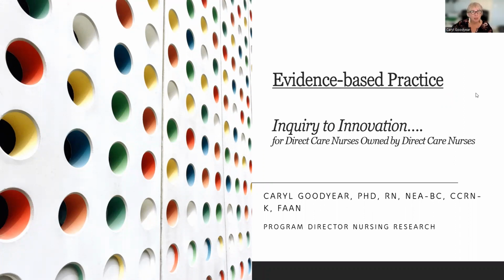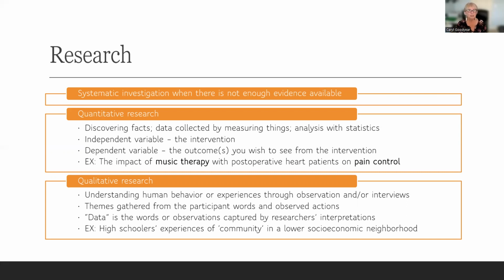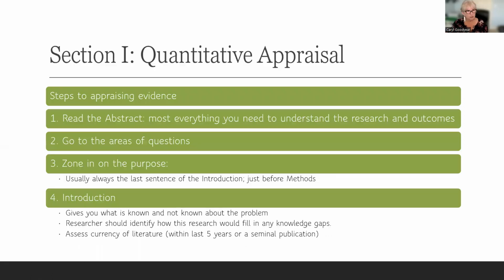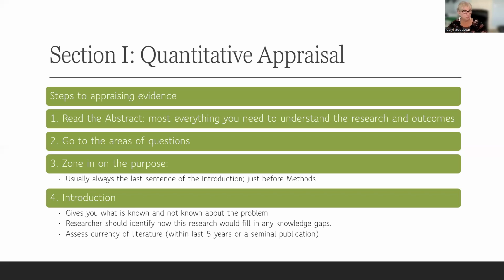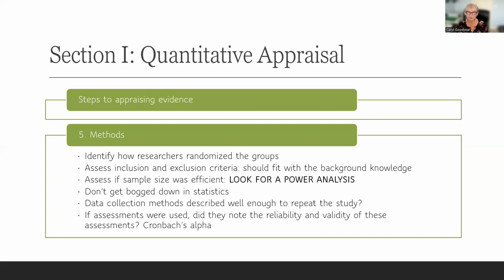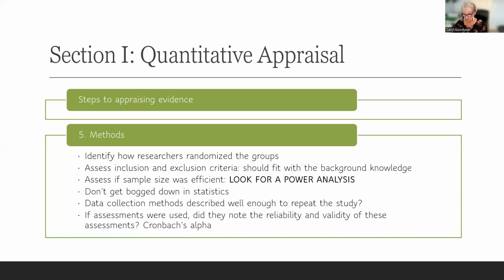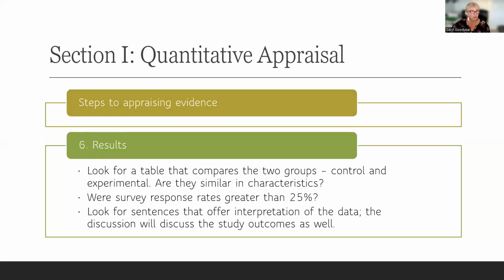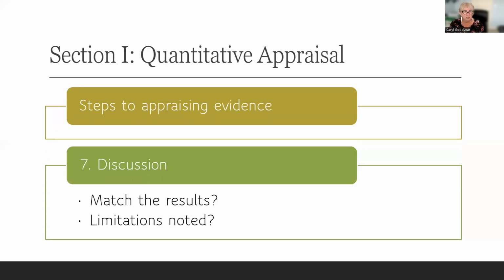Quantitative publication appraisal